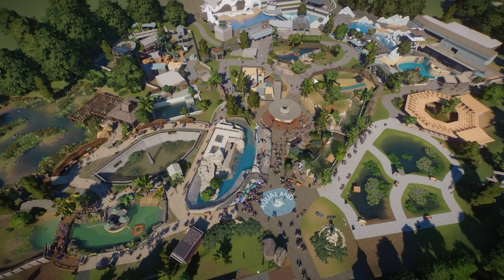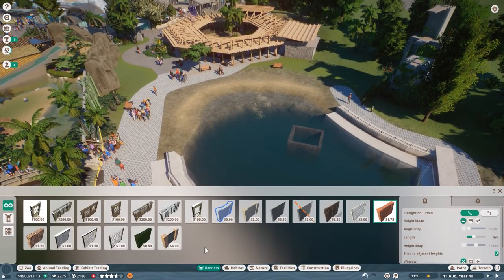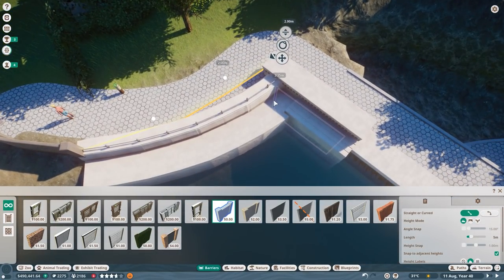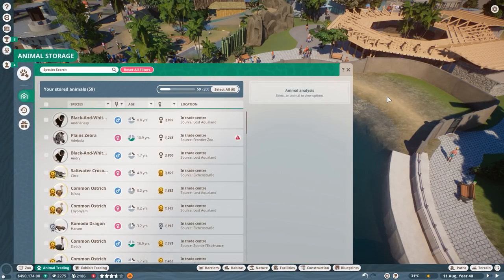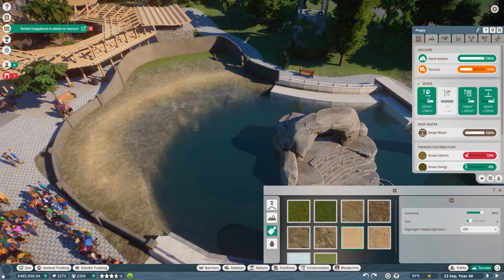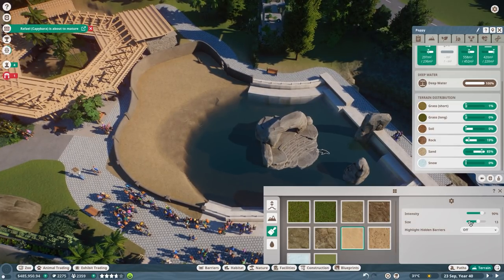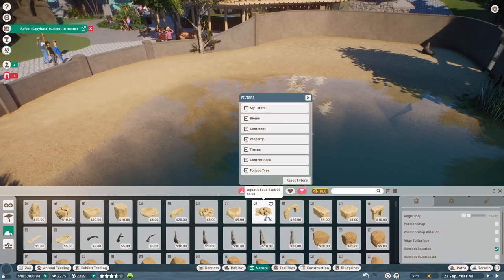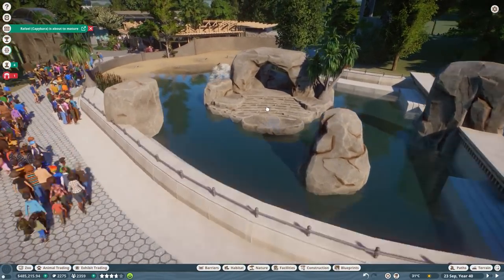🦭 BEAUTIFUL SEA LION Habitat - Lost Aqualand Planet Zoo Franchise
Californian Sea Lion Modern Habitat - Lost Aqualand Planet Zoo Franchise
Today we add the sealions, hopefully not attacking any humans in our zoo and also not stealing any chairs before using our pools haha. And ofc not too much barking allowed! really!

Welcome to an abandonned Aqualand that we got as a new project to turn it into a running aquarium with exciting animals like otters, seals, penguins and more!

SOCIALS:
Guilded

Epedemic Music Sound.
Specs:
i9 10850k
RTX 2080Ti
64GB DDR4